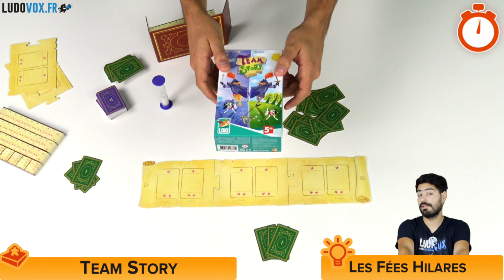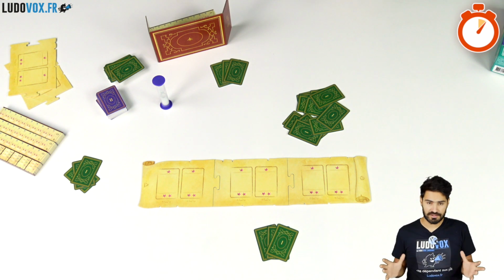Ludochrono - Team Story - English Version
Here is "Team Story ". We provide an overview of the gameplay mechanics and of what's inside the box in about 5 minutes.